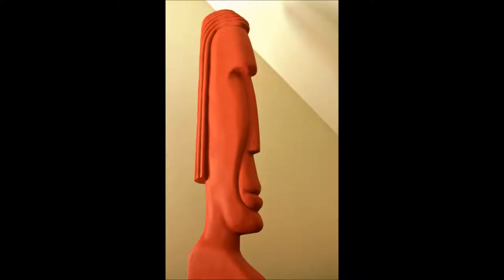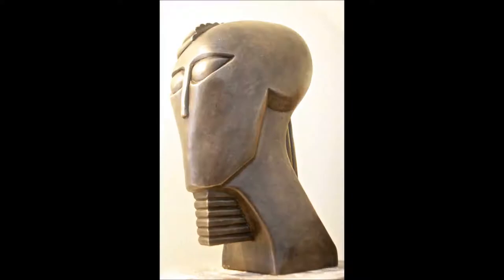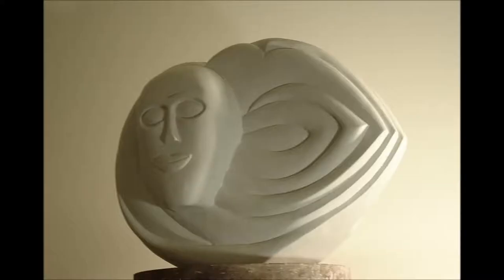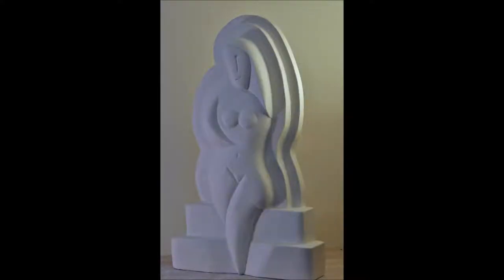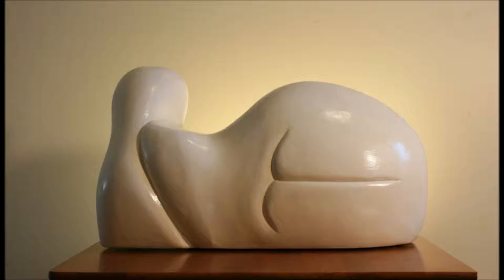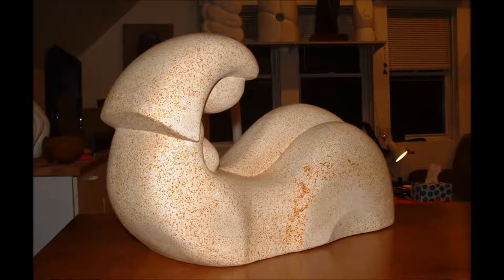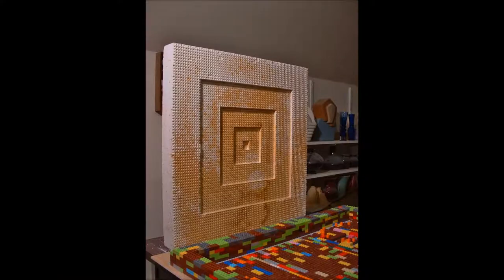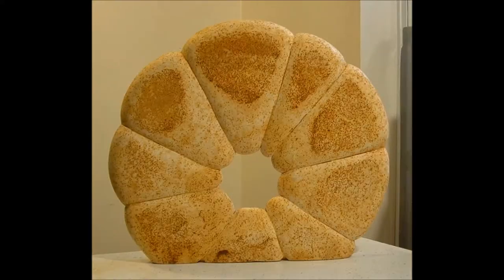059.03 - THE SECOND GREAT FLOOD STAGE - THE CORAL PERIOD – THE BRACHIOPOD AGE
A reading by Merritt Horn of Section 3 of Paper 59 of The Urantia Book.